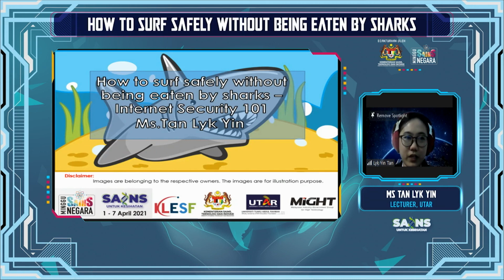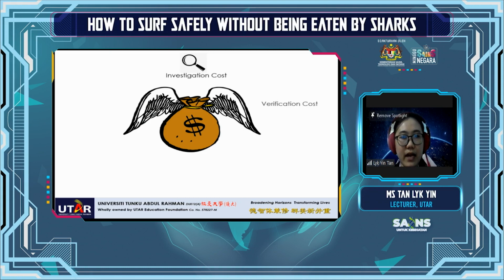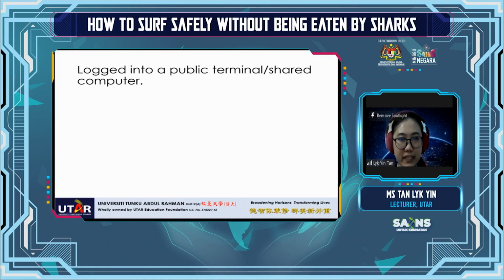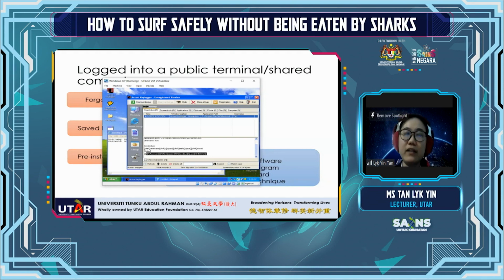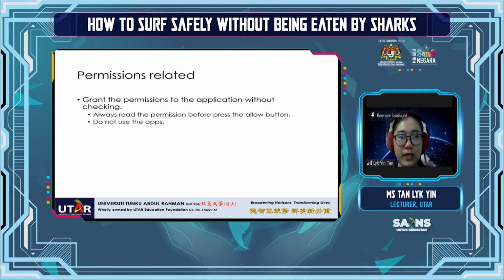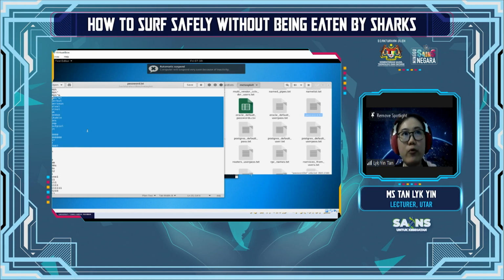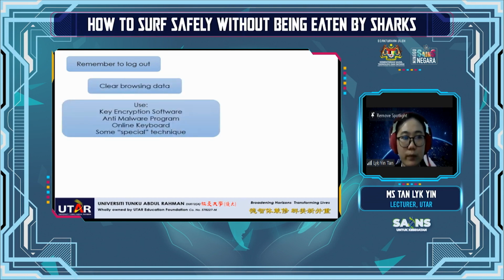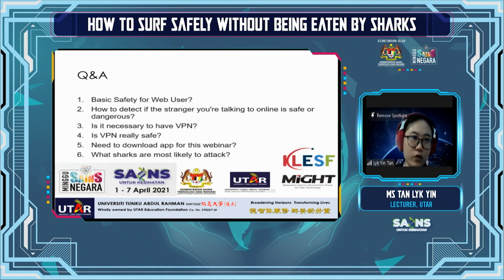KLESF STEM Webinar : How to surf safely without being eaten by sharks - Internet Security 101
KLESF STEM Webinar in conjunction with Minggu Sains Negara 2021

Date: 2 April 2021 (Friday)

Speaker: Ms Tan Lyk Yin, UTAR

Content:
Internet security is important because it protects our information on the Internet. Cyberattacks are usually aimed at accessing, modifying, destroying information; stealing money from users; or interrupting business operations. Nothing is secure on the Internet. Therefore, we must have essential knowledge of Internet security to safeguard our personal information, else it will be at risk. In this talk, we are going to share with you what are the best practices for using the Internet safely.